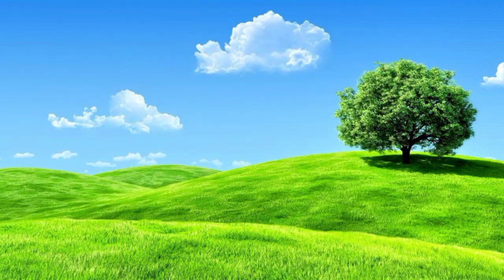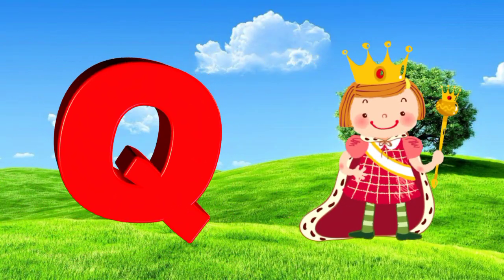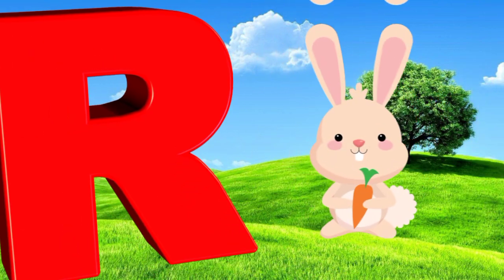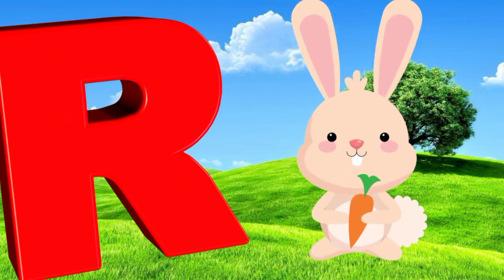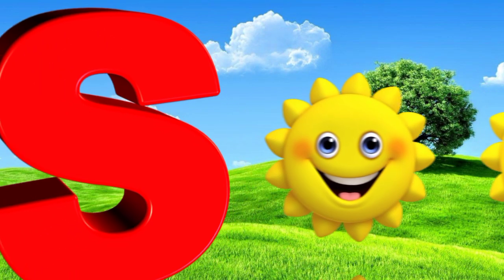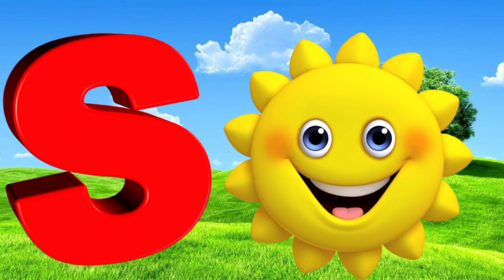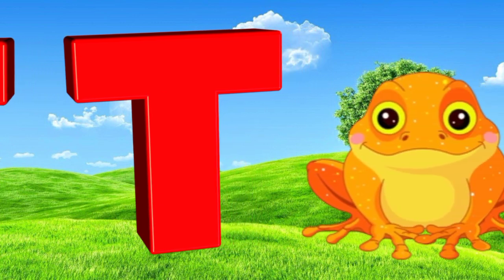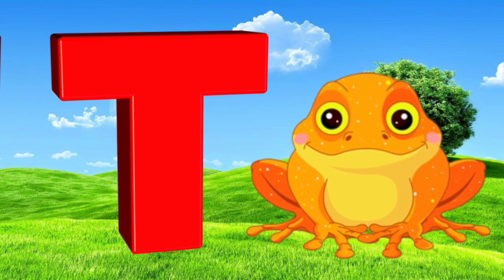ABC Song | Phonics Song | A is for Apple | ABC Alphabet Songs for Children